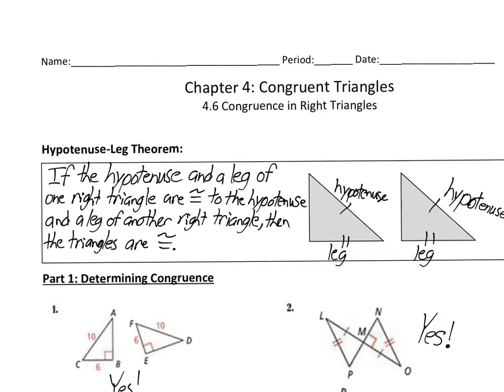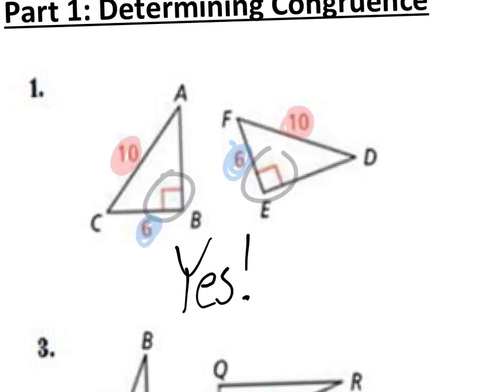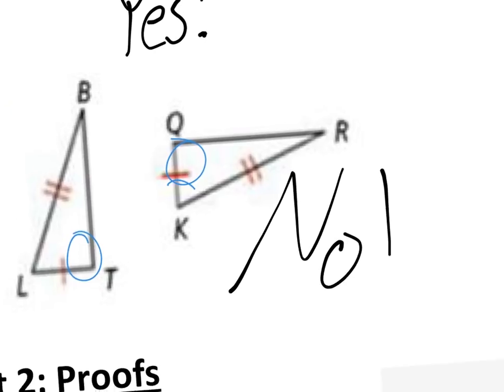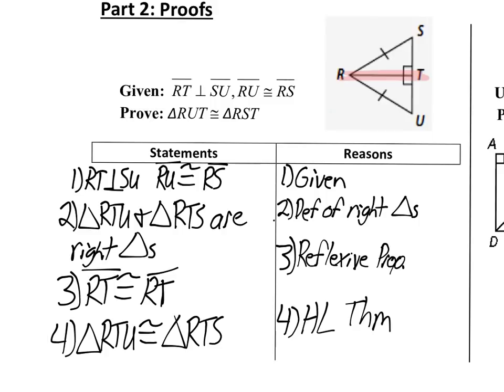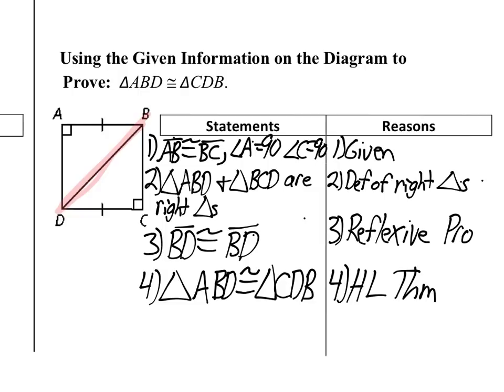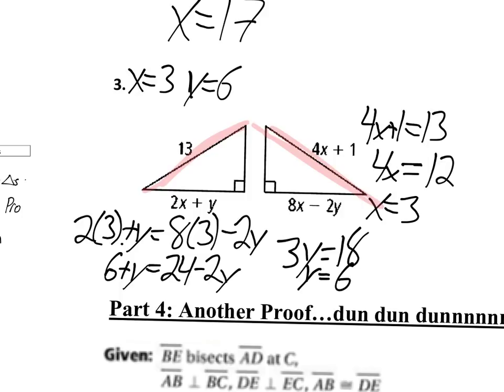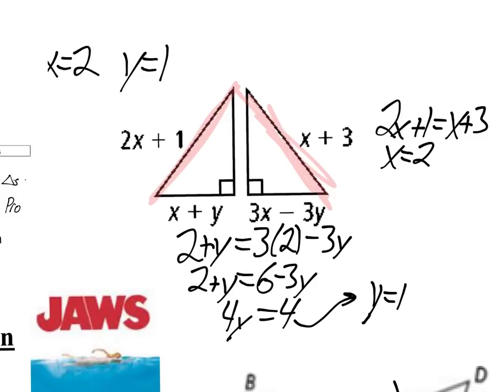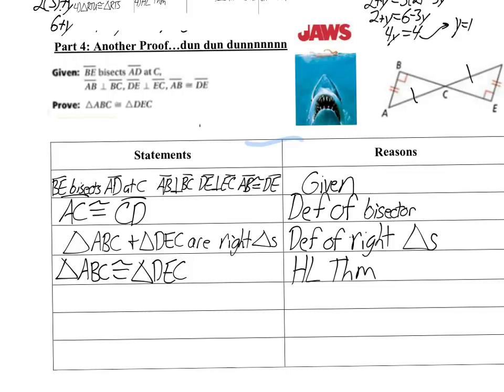4.6 Congruence in Right Triangles Notes